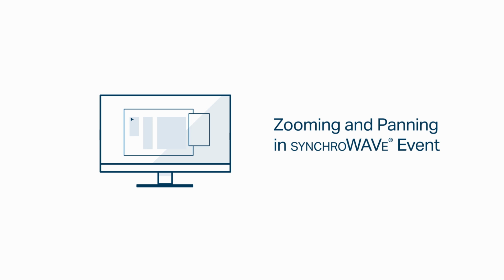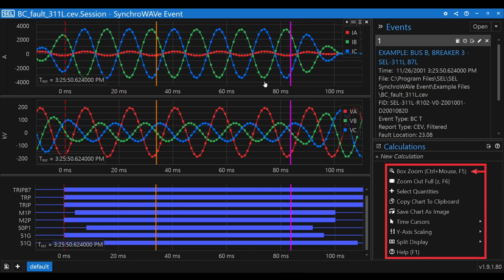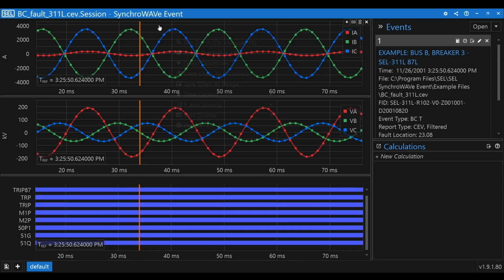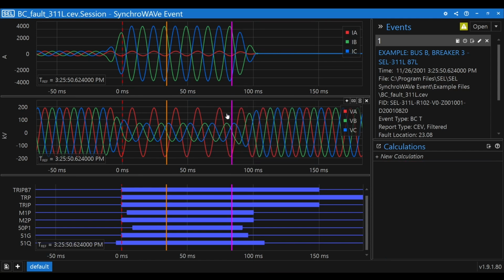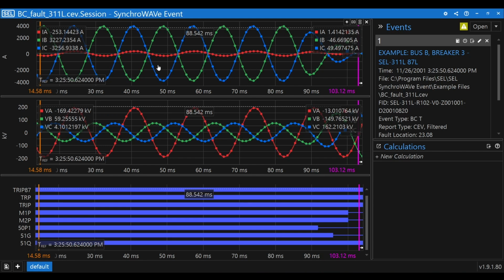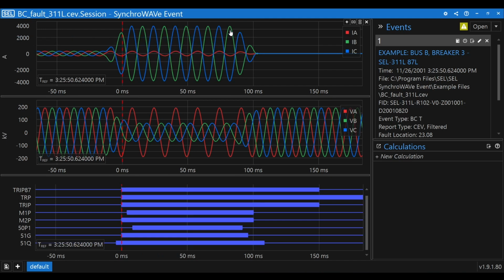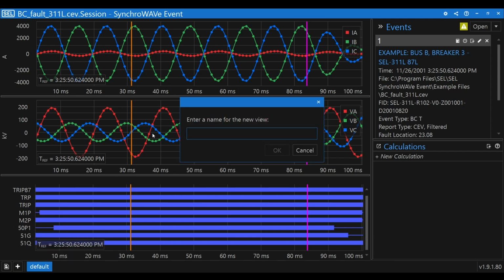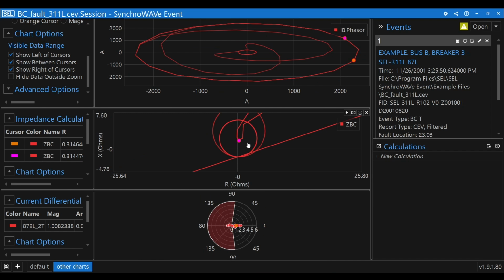Tips and Tricks: Zooming and Panning in Synchrowave Event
Learn tips and tricks for controlling charts in SEL-5601-2 Synchrowave Event Software. This video shows numerous zooming and panning methods that will help you improve your efficiency when analyzing events and determining root cause.